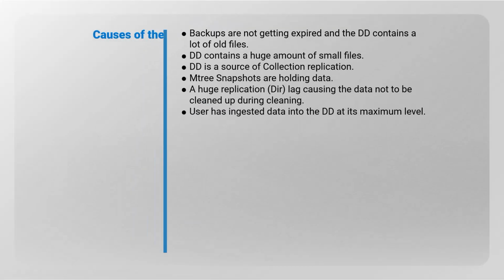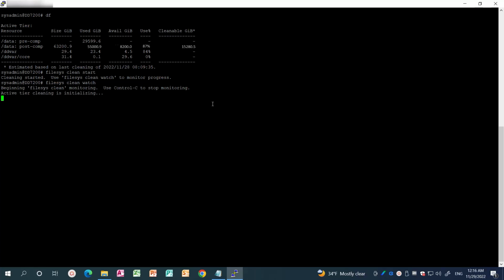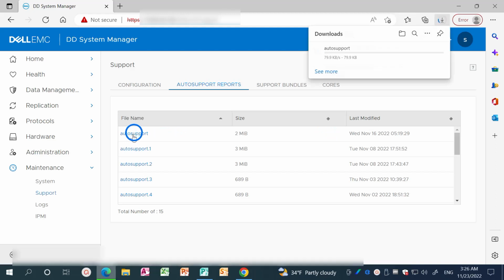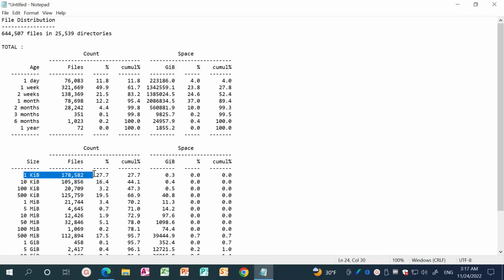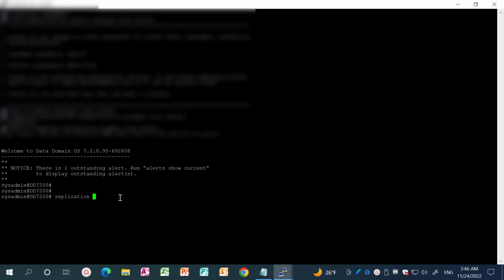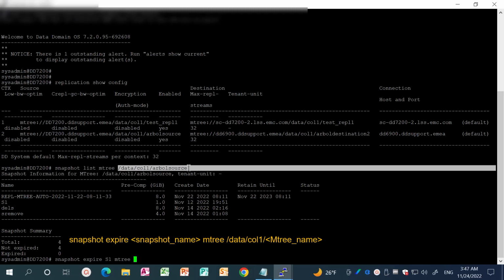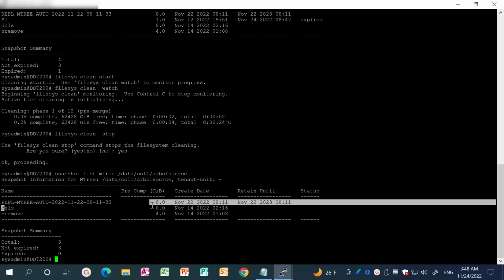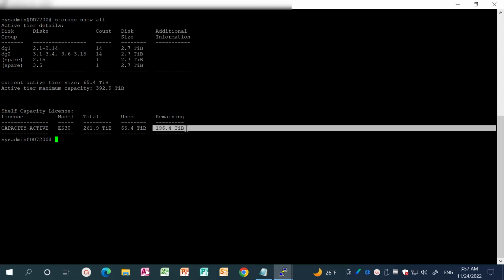How to resolve space usage in Data Collection on Dell Data Domain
What to do if the Data Domain reports the space usage in /data/col1 or data collection is 90-100% full.